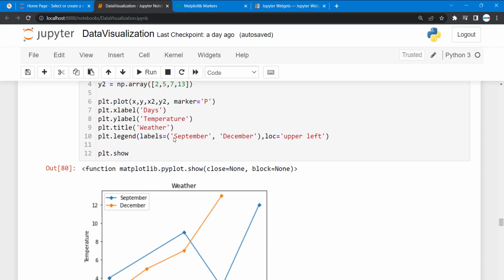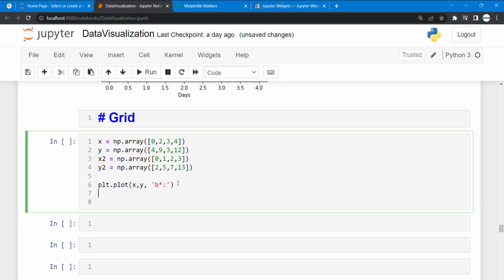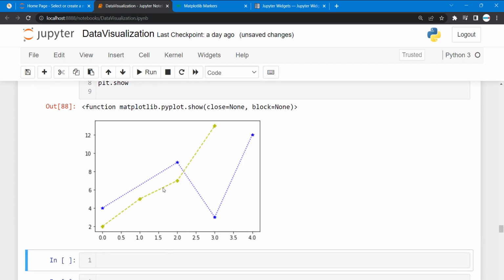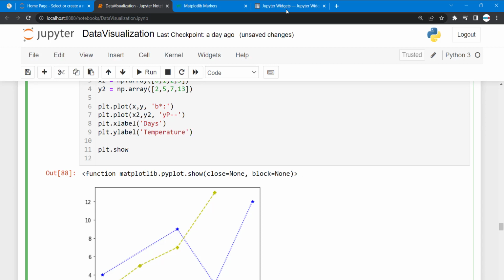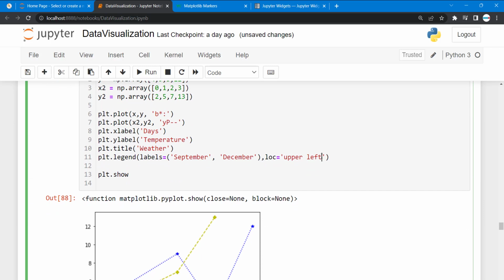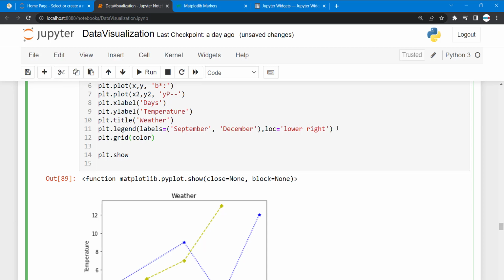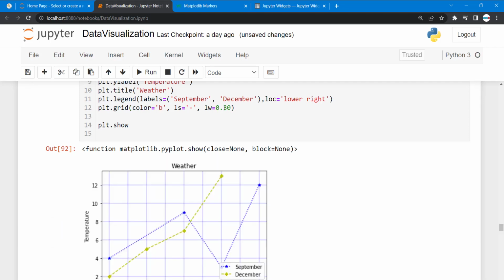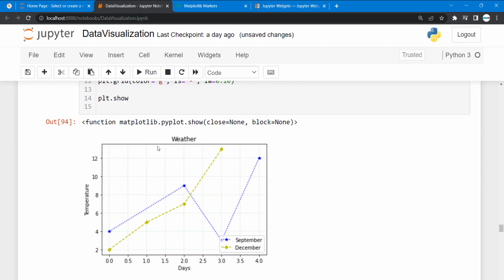6:Grid-Data Visualization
In this lesson, we will learn the basics of creating a grid visualization using matplotlib Socials: